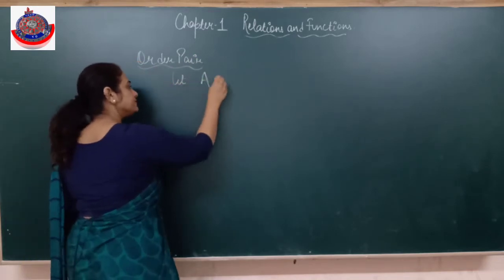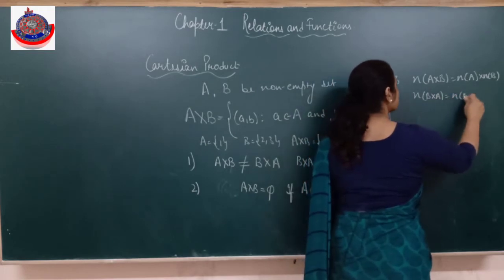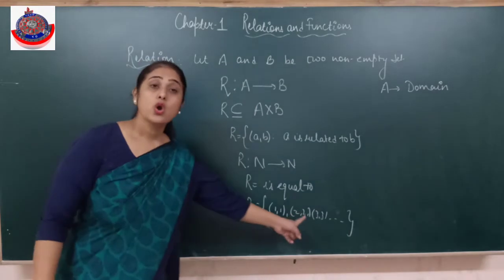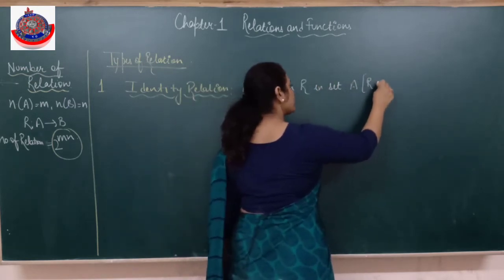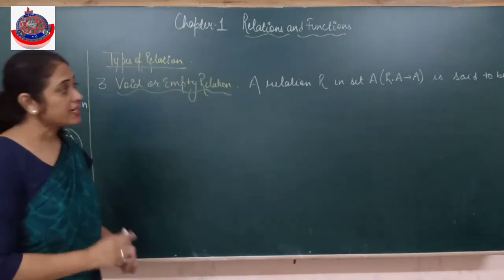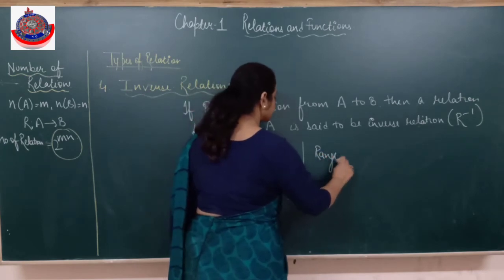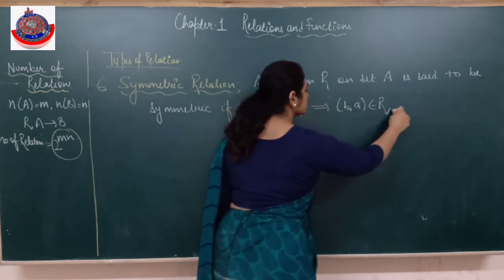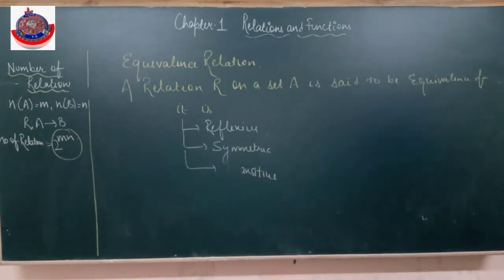Class Xll, Relations and Functions, Introduction